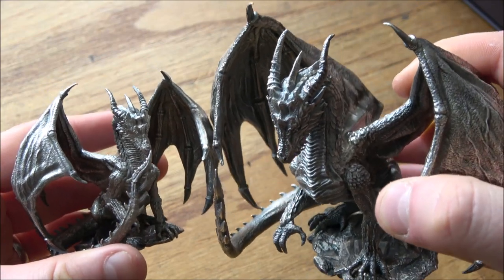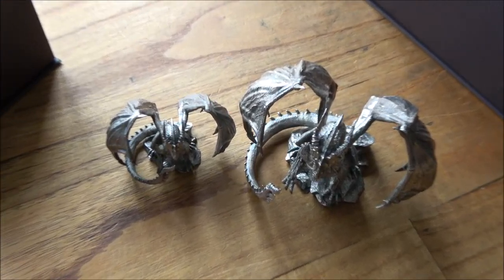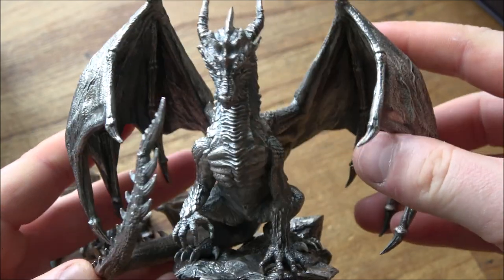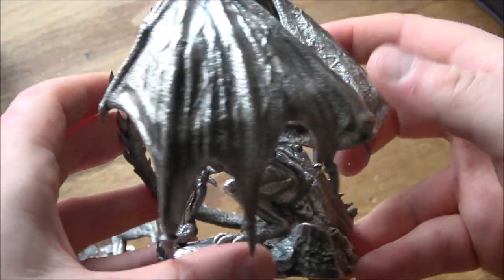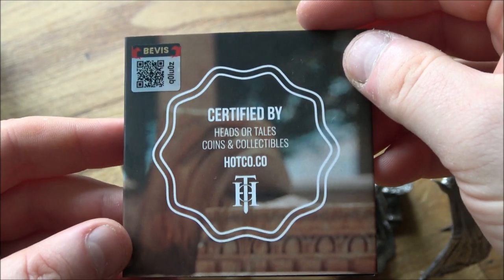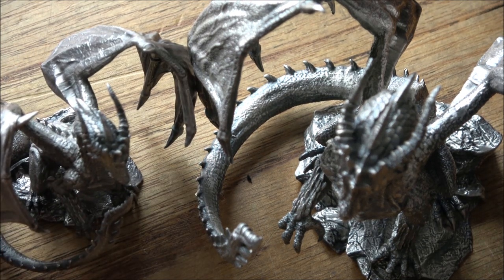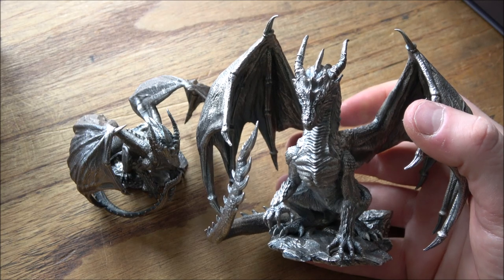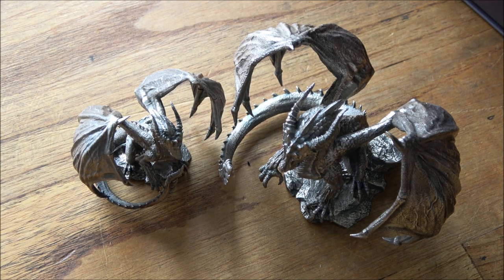A 1 KILO Solid Silver Dragon Statue Is Just AMAZING - Silver Dungeons & Dragons Game Anyone!?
US Customers can purchase from JM Bullion

For Outside the USA please contact Heads or Tails Coins and Collectables directly:

The customs tariff code I used: HS Tariff No. 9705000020

No contract has been put in place between viewers and Backyard Bullion and as such any and all financial decisions taken having watched this video have no relationship to what is said herein.

I would suggest anyone looking to invest in gold and silver to get in touch with qualified financial advisors and work out what is best for YOU!